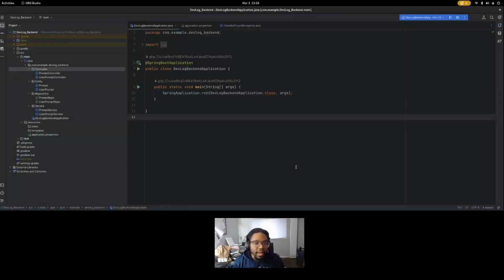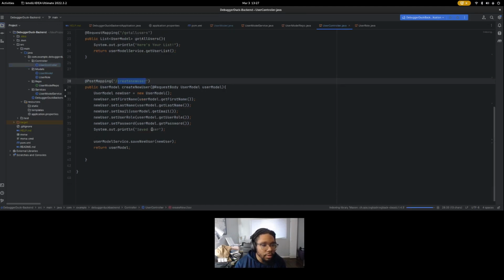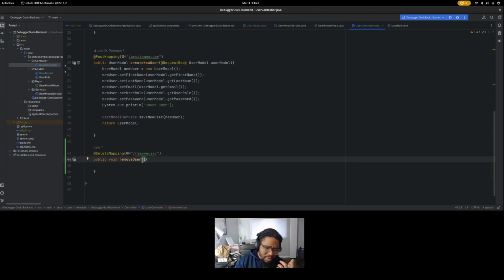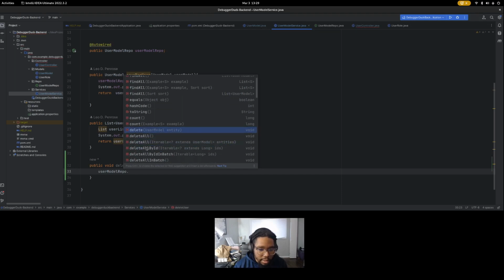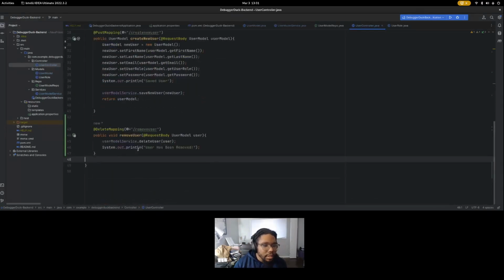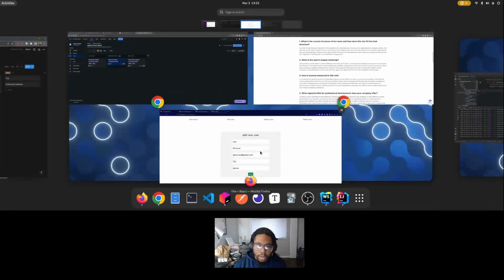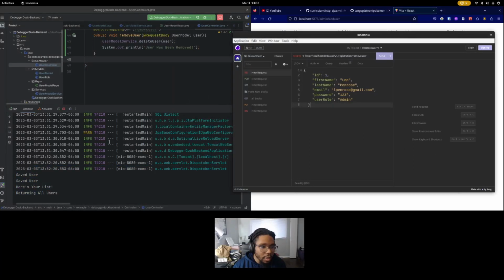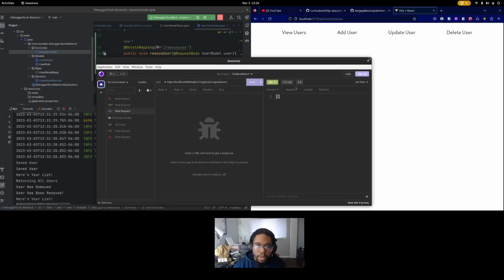DevLog v3:03:23 - Spring - Java API Development (Delete Request)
working on apidevelopment for a user admin panel using Spring - Springboot & Java. programing the delete request api and testing it out with Postman.